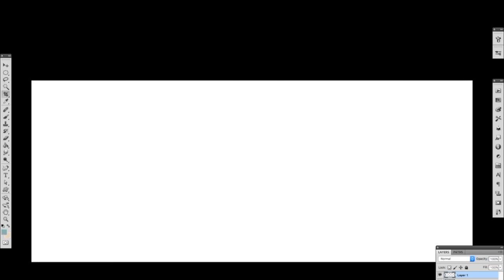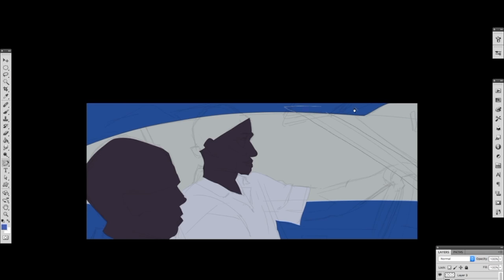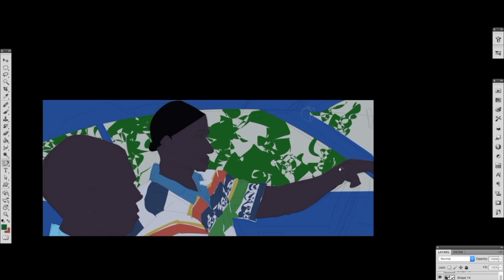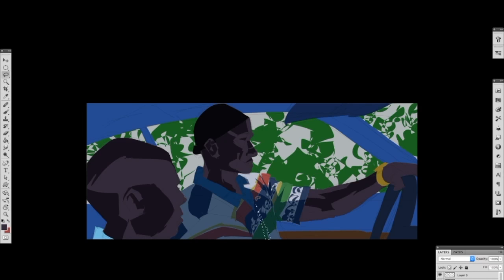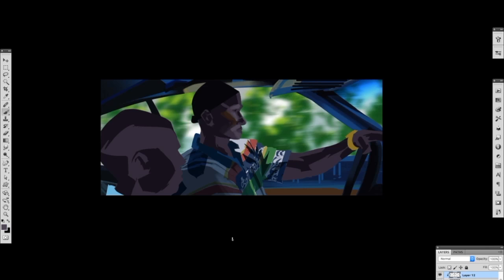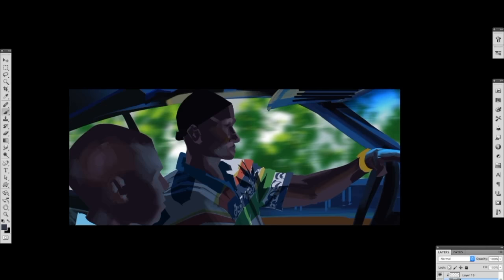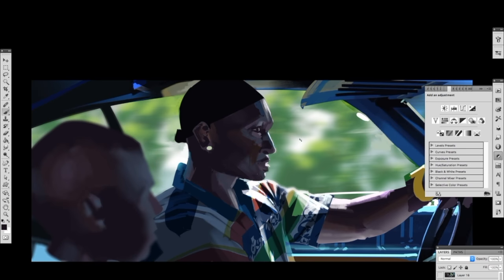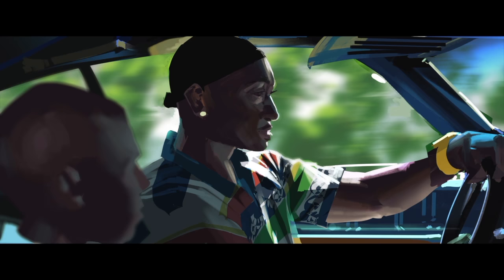Moonlight: Film Study Painting Tutorial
Moonlight is a fantastic film that has some great cinematography. I did a film study based on a frame from the trailer and broke down why the light is so good. Follow my daily sketches on Instagram, Tumblr and Twitter: